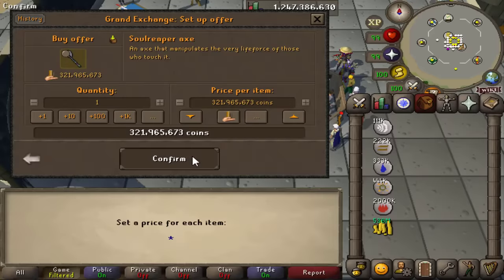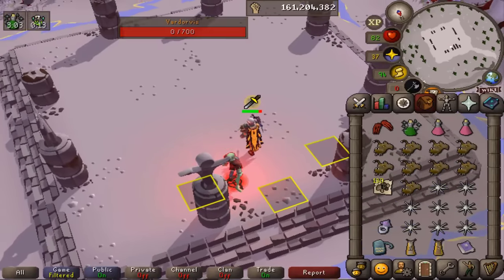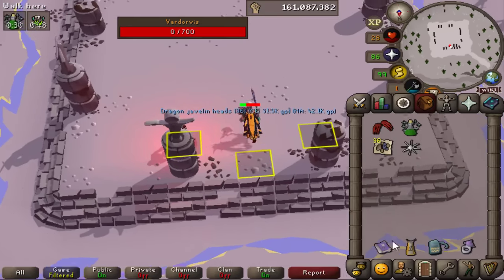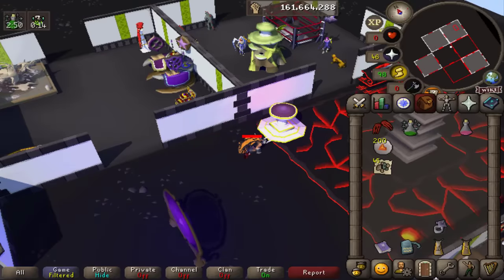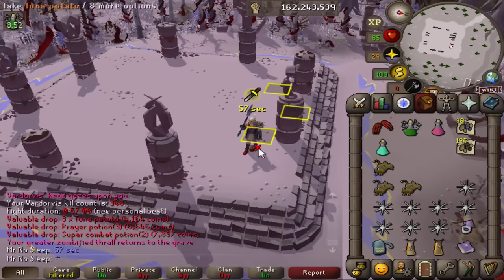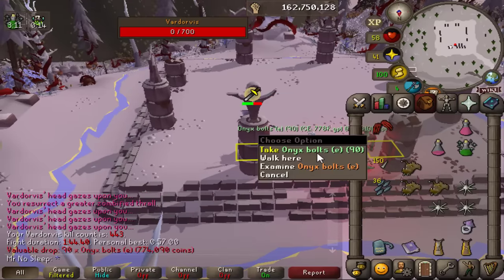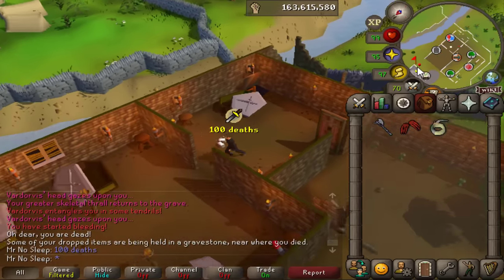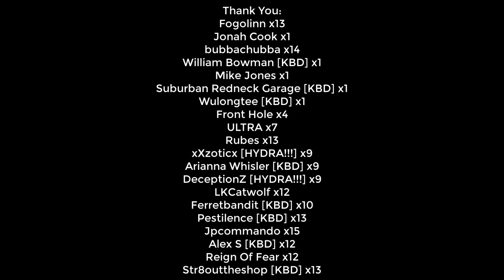My Struggle At Vardorvis Paid Off (500 Kills)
THANK YOU TO THE CHANNEL MEMBERS LISTED BELOW!!!
Reign Of Fear - 11 Months
Vojem - 11 Months
Jpcommando 1 Year + 2 Months
LKCatwolf - 11 Months
Rubes - 1 Year
ULTRA - 6 Months
Fogolinn - 1 Year
bubbachubba - 1 Year + 1 Month
Front Hole - 3 Months
Wurmpler - 3 Months
Mike Jones - 1 Month
William Bowman [KBD] - 1 Month
Suburban Redneck Garage [KBD] - 1 Month
Wulongtee [KBD] - 1 Month
Arianna Whisler [KBD] - 8 Months
Ferretbandit [KBD] - 9 Months
Pestilence [KBD] - 1 Year
Alex S [KBD] - 11 Months
Str8outtheshop [KBD] - 1 Year
DeceptionZ [HYDRA!!!] - 8 Months
xXzoticx [HYDRA!!!] - 8 Months

SPECS BELOW!
Intel Iron 1
Case:
Additional Case Fans:
6x Ironside RGB Fans
Internal Lighting:
Ironside RGB LED Strip
Wiring:
Advanced Pro Wiring - Individually Sleeved Cables (Midnight Black)
Processor:
CPU Cooling:
Thermal Compound:
Ironside Certified Thermal Compound
Motherboard:
Z390 Chipset
Memory:
64GB (4x16GB) DDR4
M.2 Storage:
Primary Hard Drive:
240GB Ironside Certified SSD
Secondary Hard Drive:
Optical Drive:
No Optical Drive
Graphics Card:
Power Supply:
850 Watt 80 Plus Gold
Capture Card:
No Capture Card
Sound Card:
Integrated HD Audio
Networking:
Internal Wireless AC 867Mbps
Operating System:
Windows 10 64 Bit
Office Software:
No Office Software
Antivirus Software:
Windows Defender